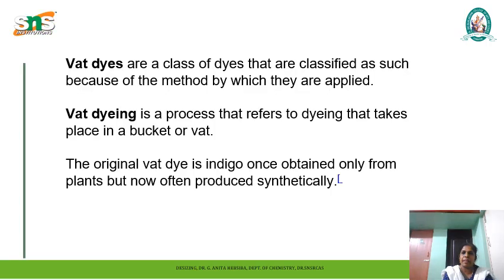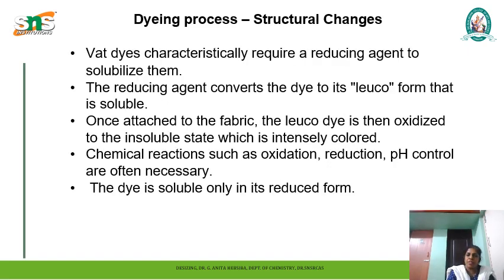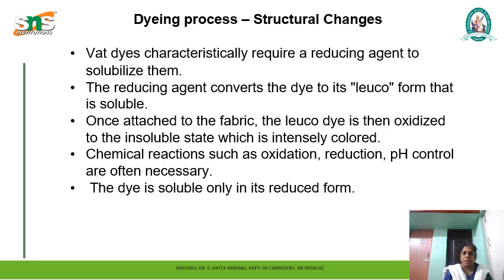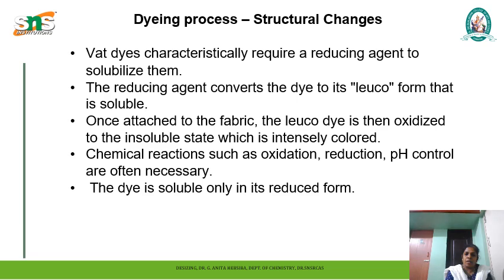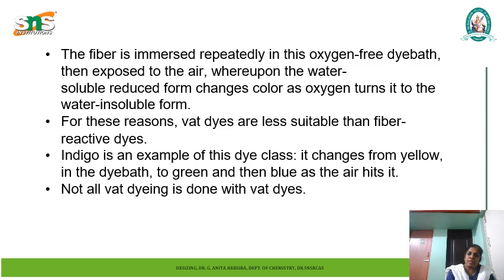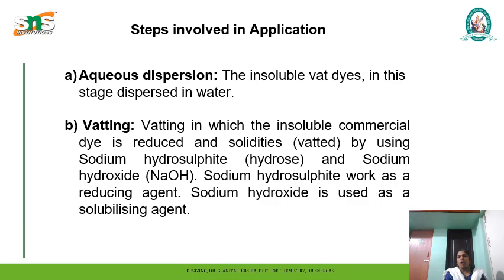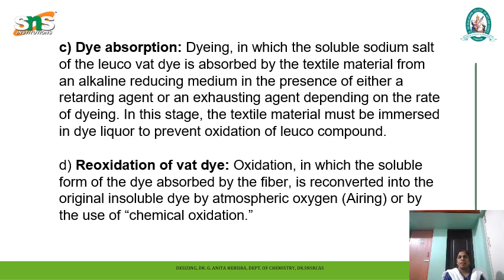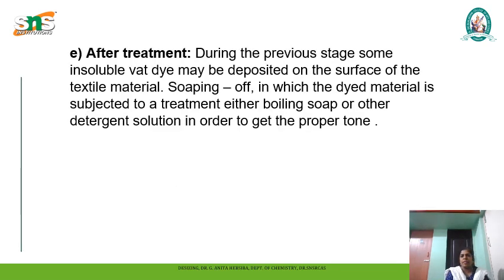VAT DYES I DR. G. ANITA HEBSIBA I CHEMISTRY I SNS INSTITUTIONS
Vat dyes are a class of water-insoluble dyes that are used to color cellulosic fibers and some wool. They are named for the vats used in the fermentation process to reduce indigo plants.